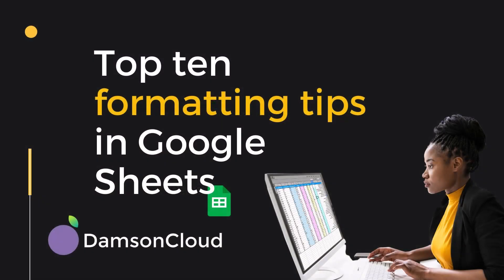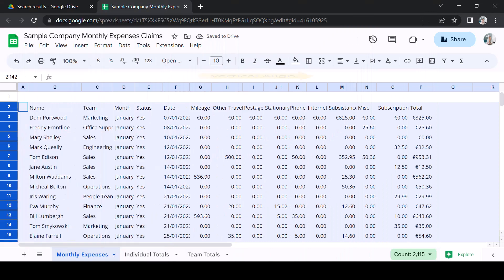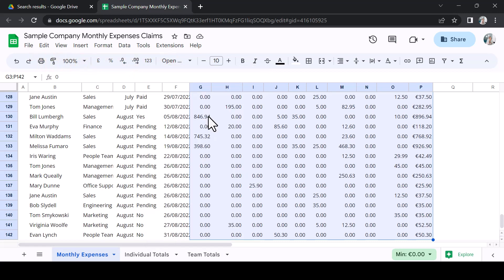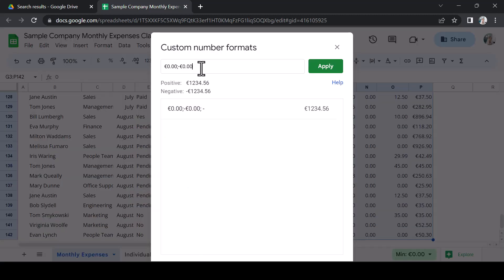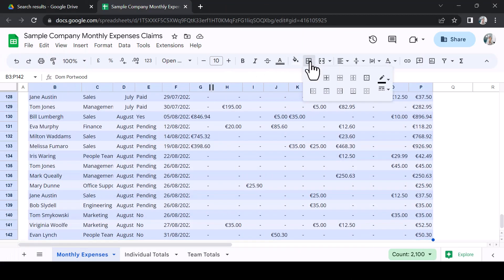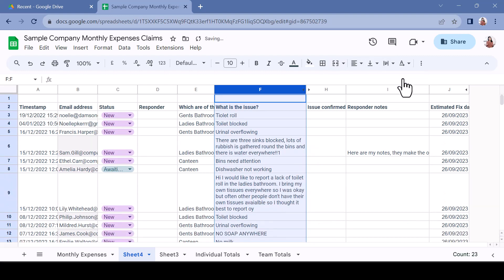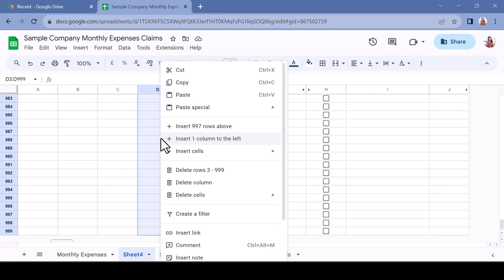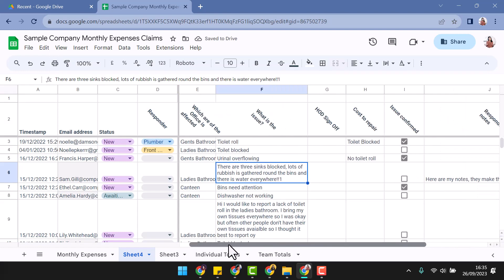Top ten formatting tips for Google Sheets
Looking for tips on how to better format information in Google Sheets? This week, Noelle gives 10 great tips on how to make your Google Sheets look great and to improve functionality at the same time.

Key tips from this video:

00:26 - Select all data
01:23 - Vertical Align
02:08 - Custom Resize
03:02 - Custom Number Format
05:15 - Alternating Colours
06:09 - Border Options
07:02 - Text Wrapping and Rotation
08:36 - Add Checkboxes
09:10 - Add Drop Downs
10:17 - Freeze Rows

Were these tips helpful to you? Alternatively if you are looking to do more with Google Workspace then get in touch at: